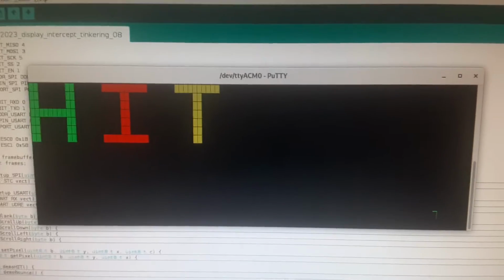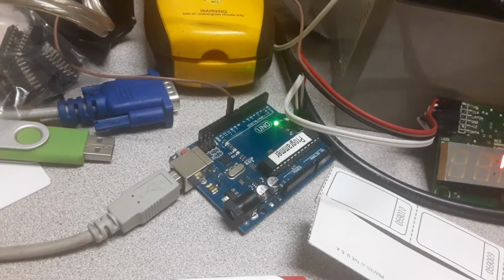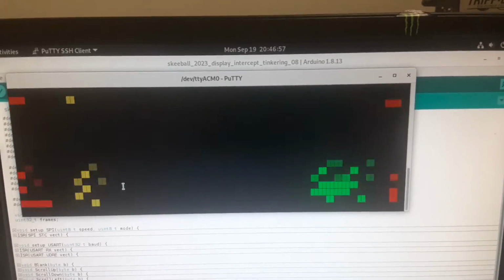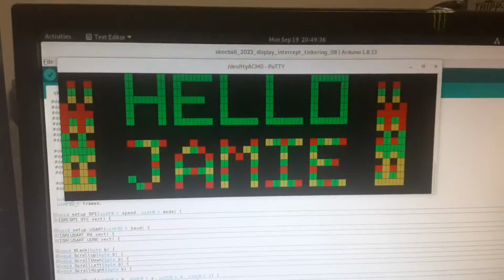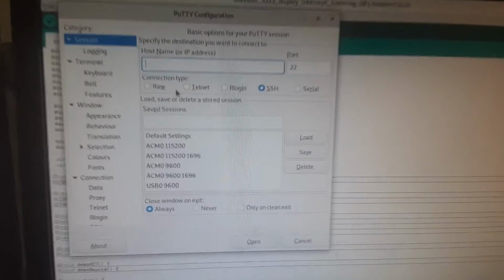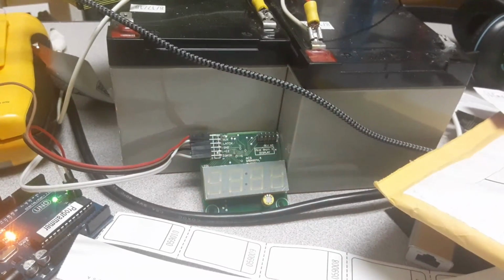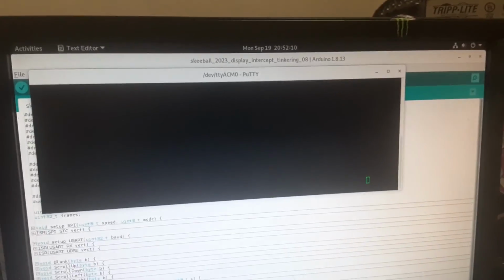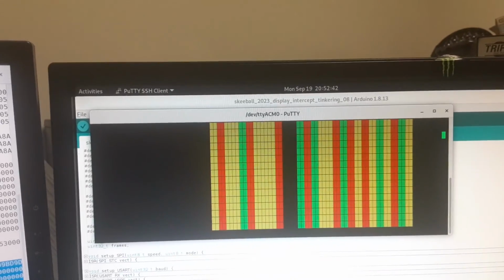September 19, 2022